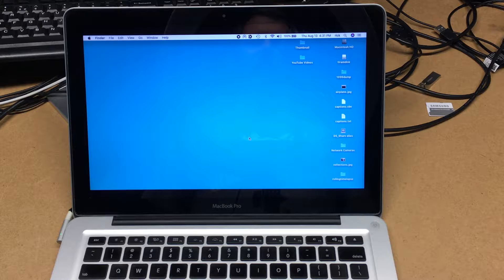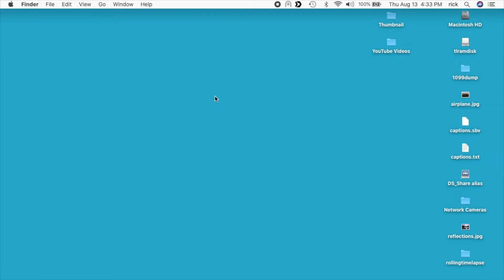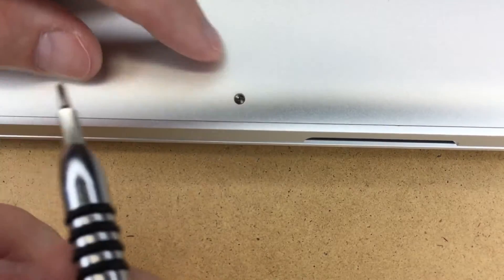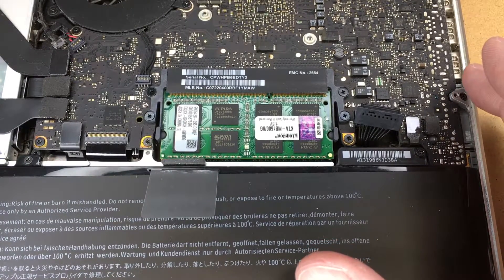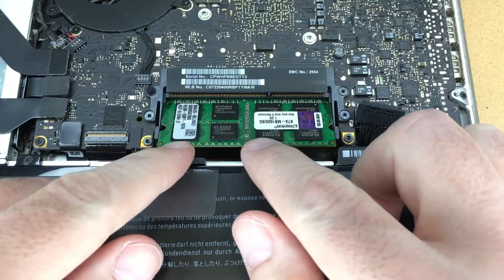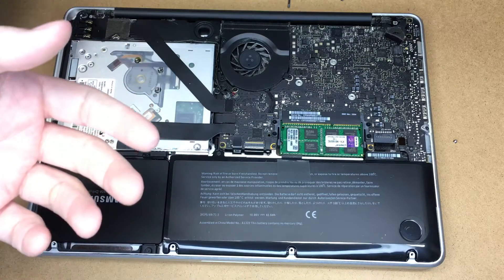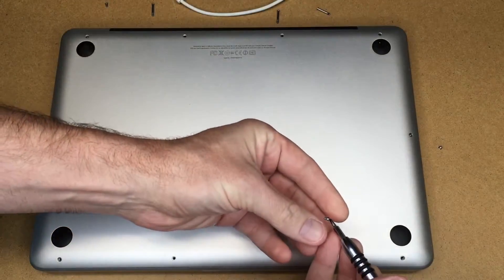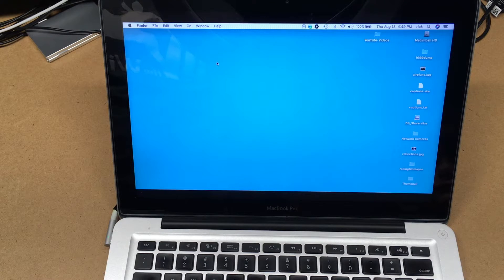Mid-2012 Macbook Pro 16GB RAM Upgrade How To